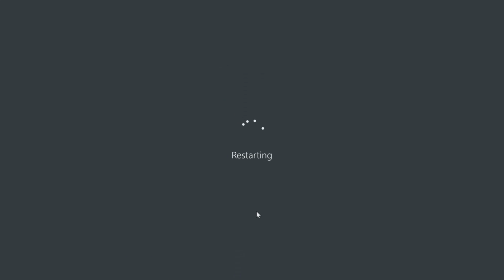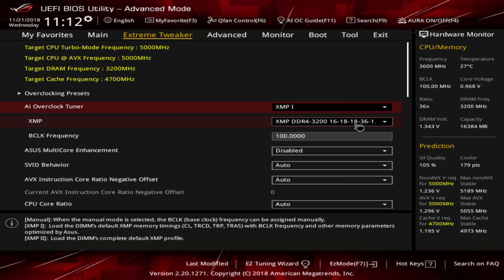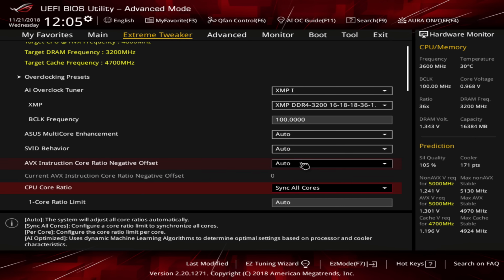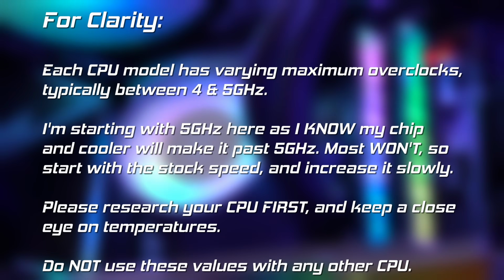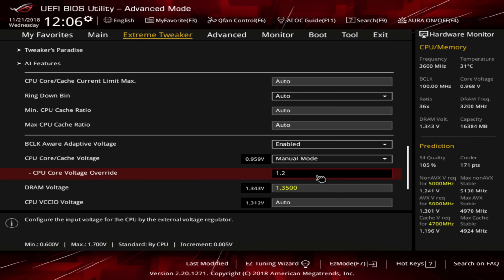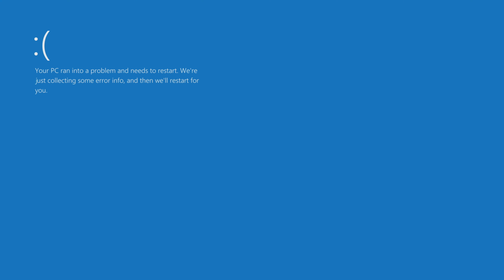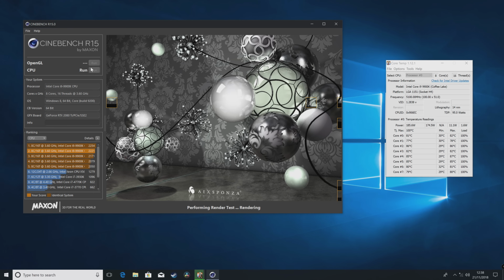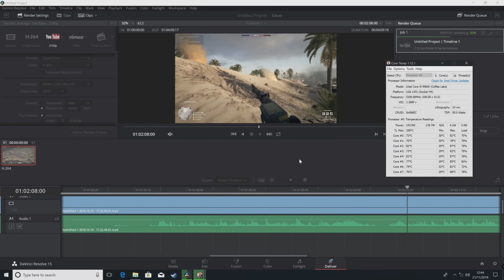A Beginners Guide To OVERCLOCKING - How To Overclock Your PC!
OVERCLOCKING - It's a great way to get more FPS in games, and boost the performance of your gaming PC! This step by step beginners guide to overclocking explains all you need to know!

HP Reactor Gaming Mouse: (NOW ON BLACK FRIDAY SALE!)

HP Sequencer Gaming Keyboard: (NOW ON BLACK FRIDAY SALE!)

Deepcool Castle 240 RGB CPU Cooler:
CA (280mm version)

XPG D80 Spectrix RAM:
CA (3600MHz)

My Keyboard: (Corsair K63 Wireless)